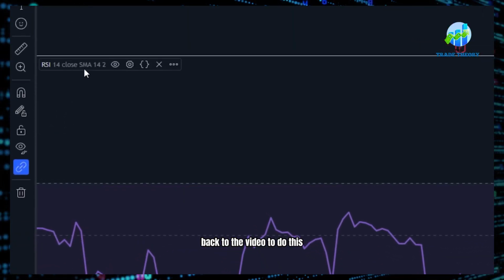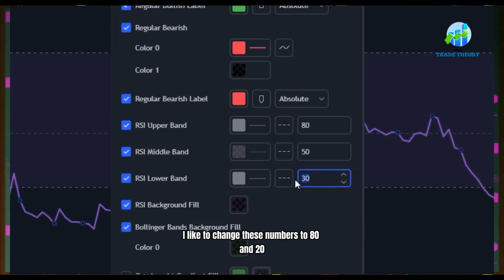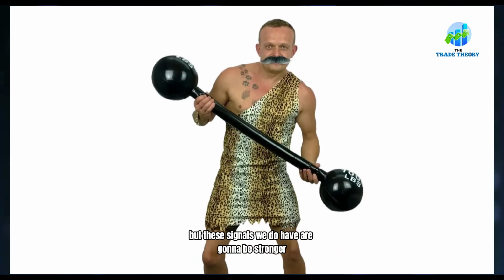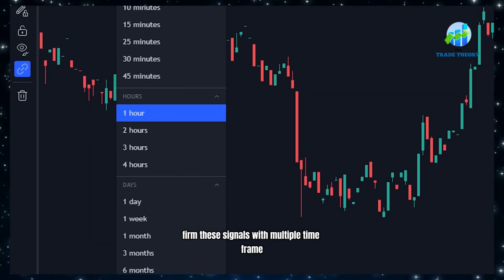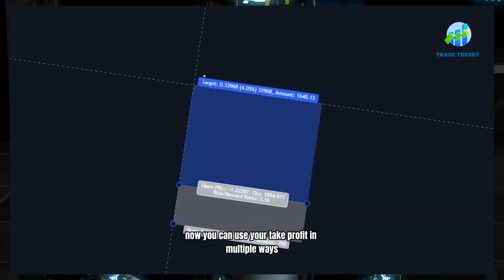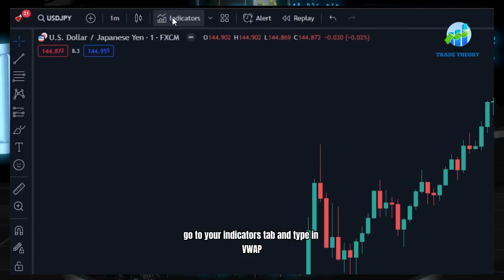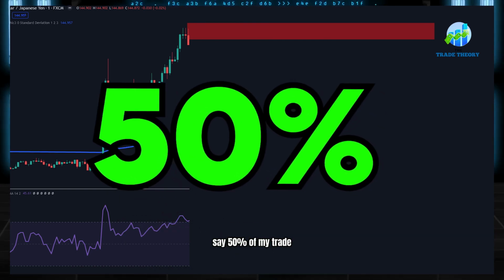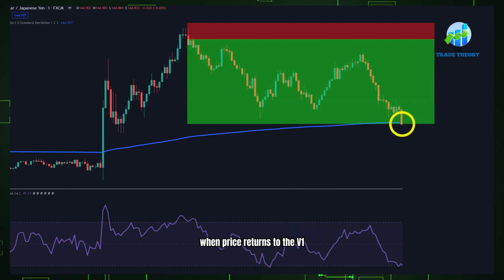"You're Using The RSI WRONG (Here’s The Right Way Most Traders Don’t Know)"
🚨 Most traders use the RSI indicator WRONG! In this video, I reveal the biggest mistakes traders make with the RSI (Relative Strength Index) and how to use it CORRECTLY for maximum profits.
🔹 Why the standard "70 Overbought / 30 Oversold" rule FAILS
🔹 The hidden RSI trick professionals use
🔹 How to spot HIGH-PROBABILITY trades with RSI
🔹 Real chart examples & backtested strategies